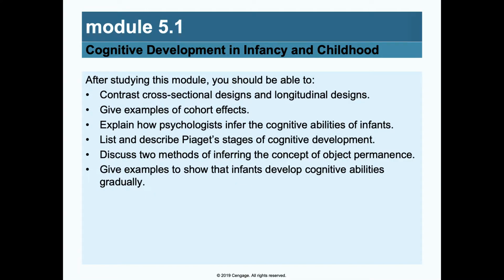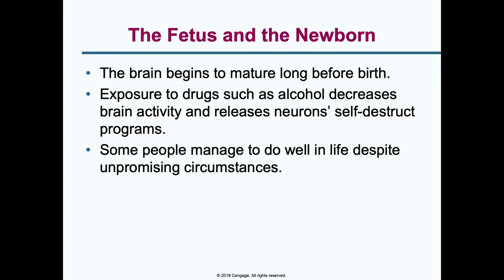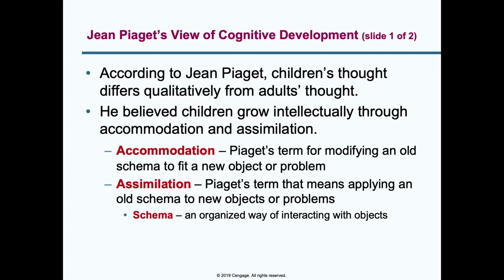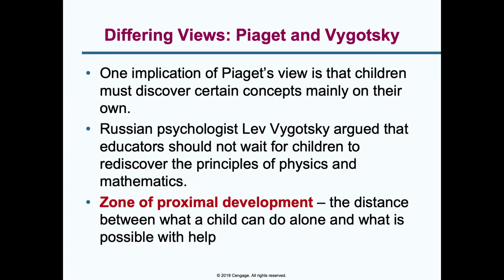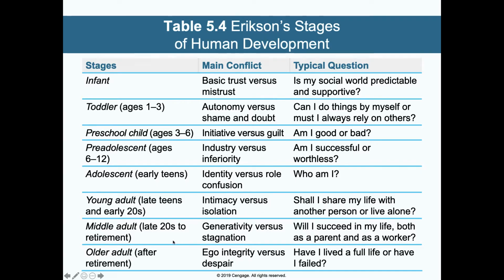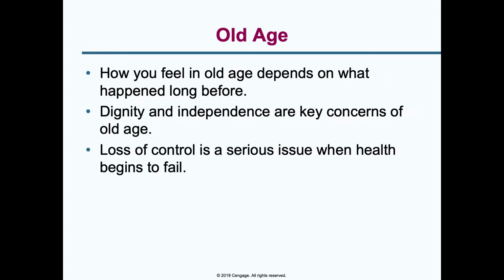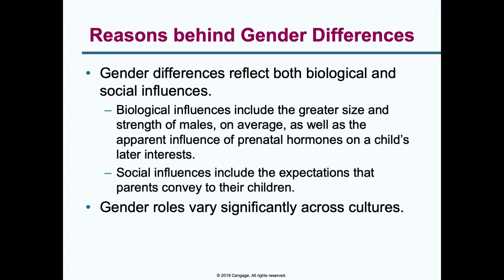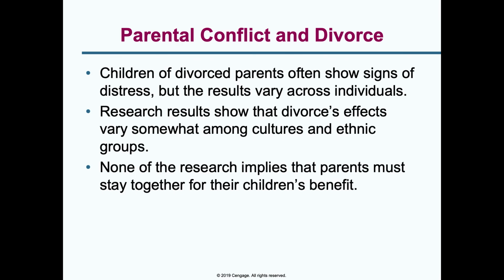PSY 101 Chap 5